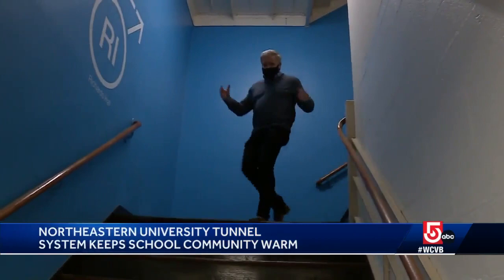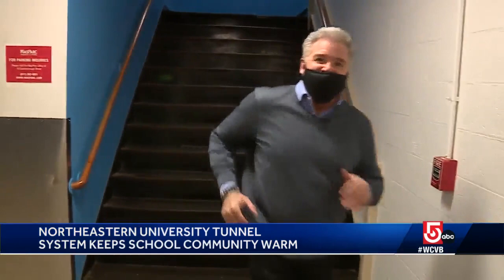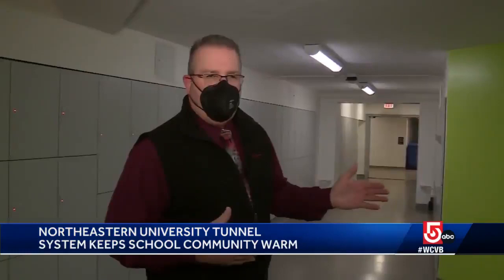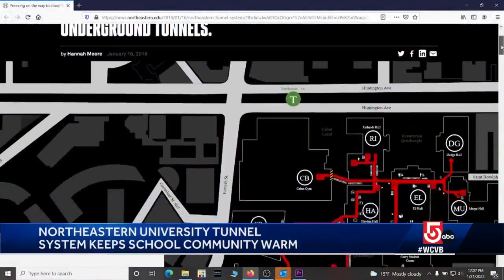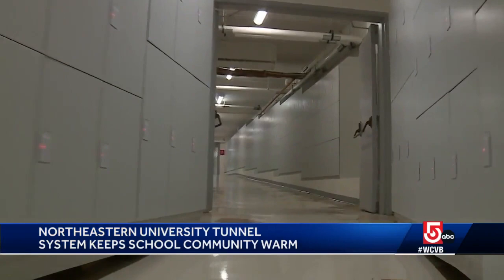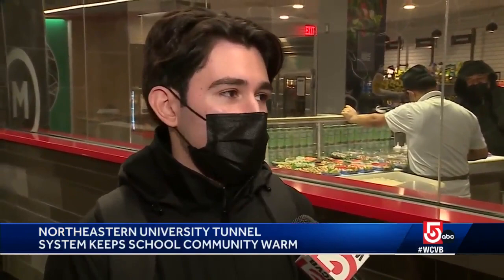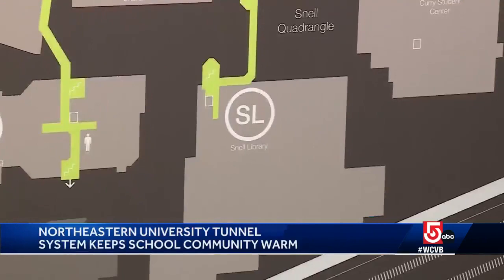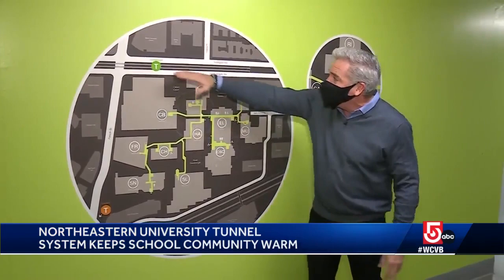Inside Northeastern University's underground tunnels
The brutally cold temperatures can make getting around outside difficult in Boston. But if you’re a student at Northeastern University, a series of tunnels can make the walks a little more bearable.